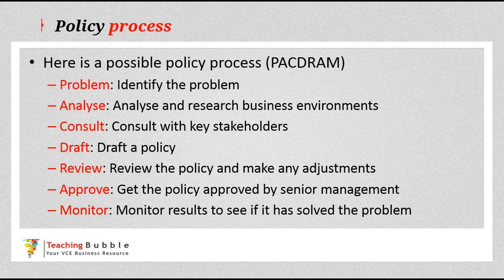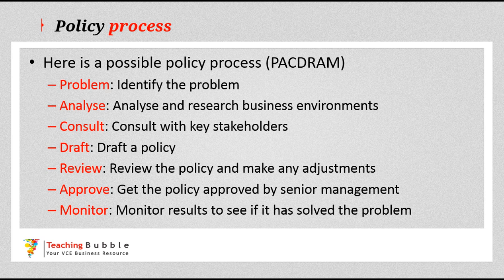VCE Business Management - Policy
Updated for 2015/16 this video looks at *Policy & its Development. to access the questions and activities for this video.